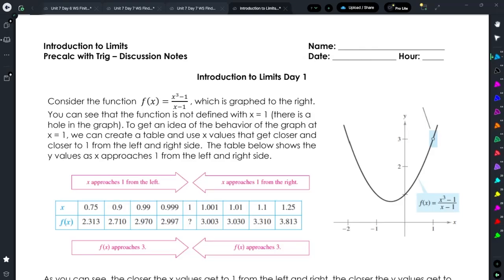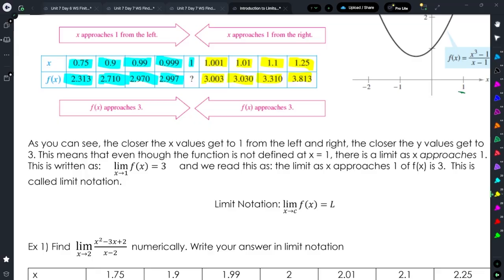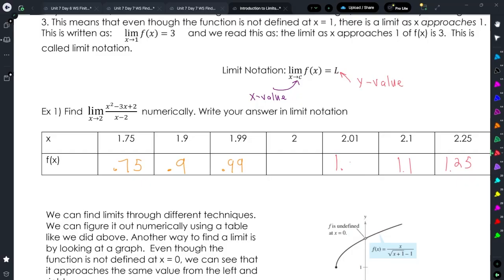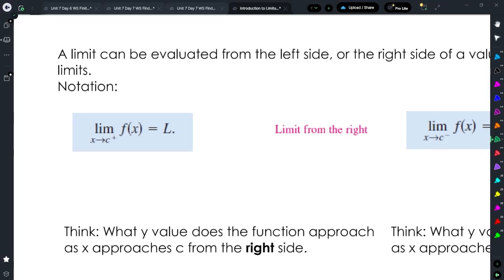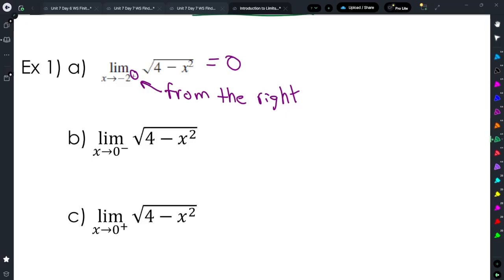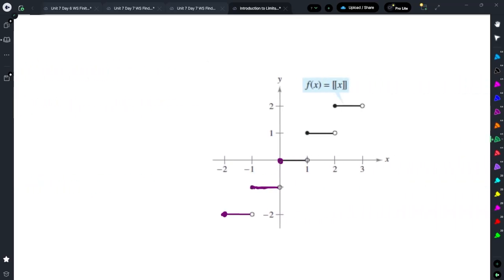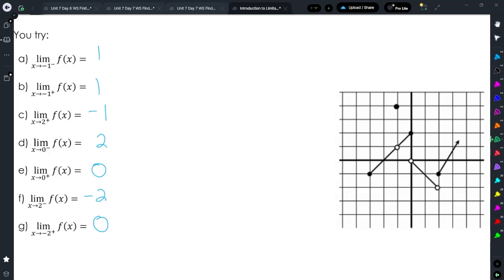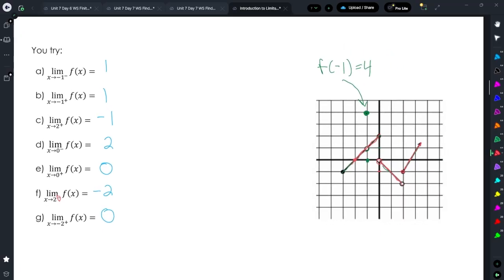PreCalc Intro to Limits Day 1 2425